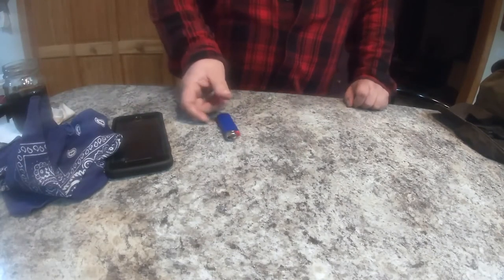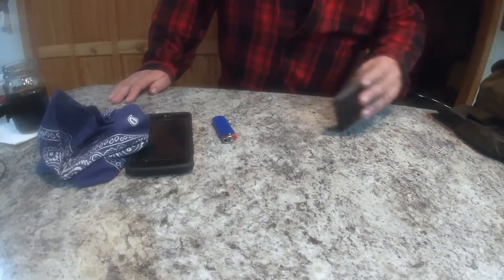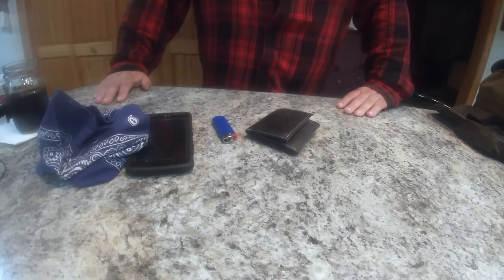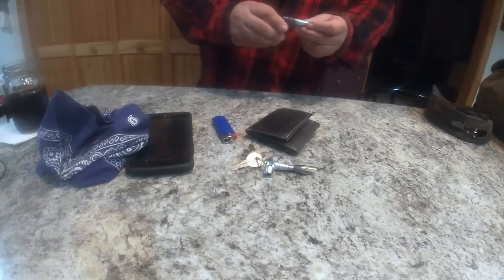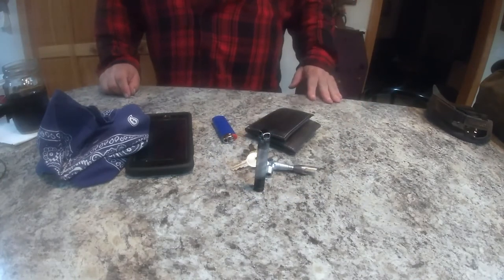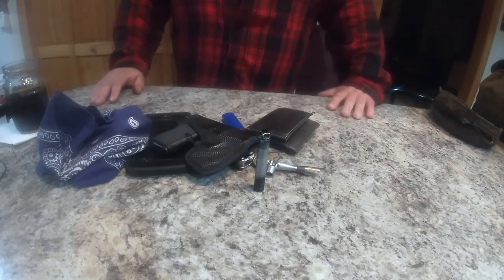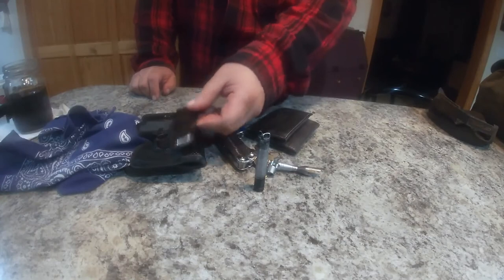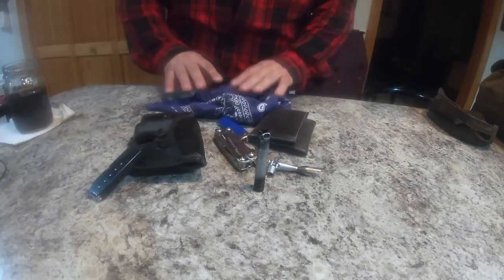EDC - (Certified Maine Hillbilly Redneck Style)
EDC = Everyday Carry
Going over what I carry everyday. EDC- My Certified Maine Hillbilly Redneck Pocket Contents. No need to bog down my pockets with stuff I don't need. I have a bag I carry in my vehicle that has bigger stuff I need. What do you carry?